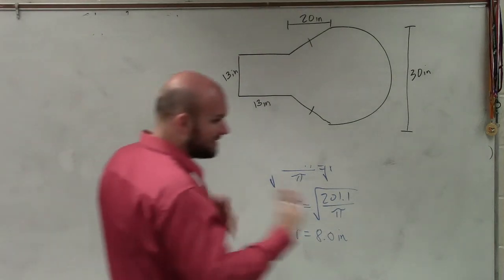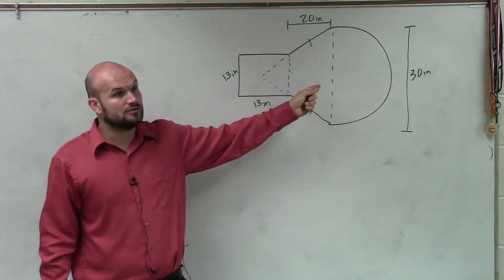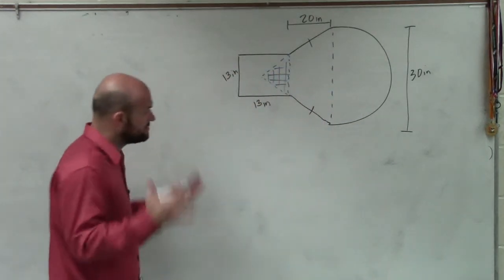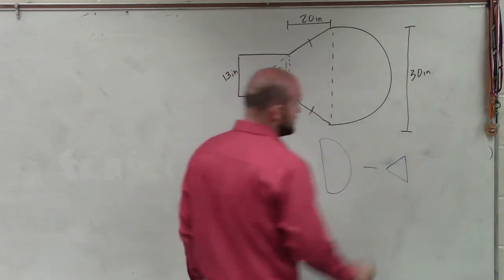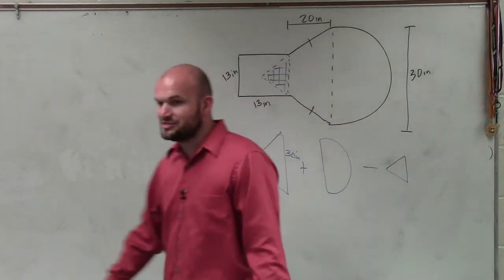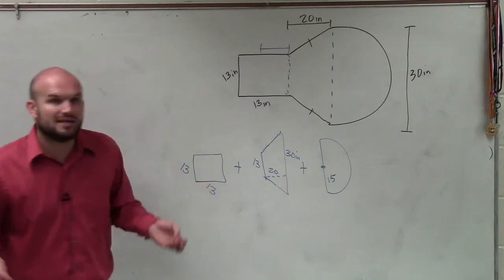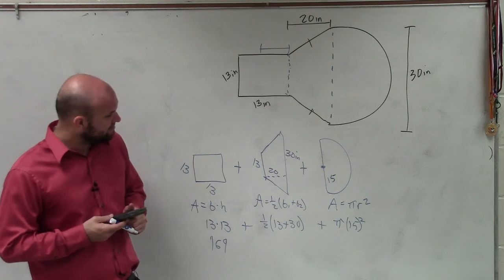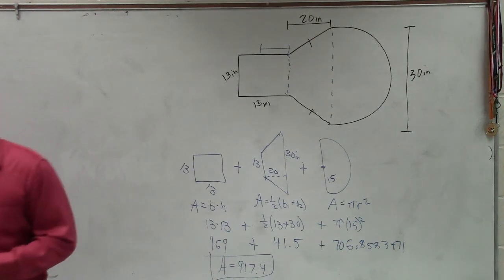How to find the area of a figure by using multiple figures (mistake)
👉 Learn how to find the area and perimeter of composite shapes. A composite shape is a shape that is composed of different shapes. The area of a shape is the measure of the portion enclosed by the shape while the perimeter of a shape is the measure of the outline enclosing the shape.

To find the area of a composite shape, we add up the areas of the shapes making up the composite shape and to find the perimeter of a composite figure we obtain the measures of the outline of the composite shape.

Timestamps:
0:00 Intro
0:32 Start of Problem

Corrections:
4:44 Forgot the height on the formula. Formula for trapezoid is: 1/2(b1+b2) h
5:56 Forgot to divide the area of the circle by 2.